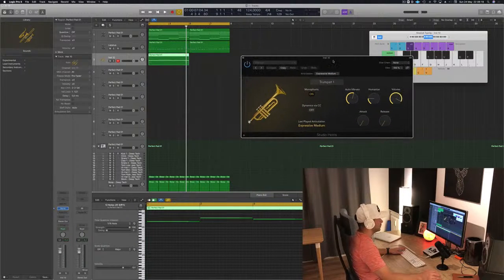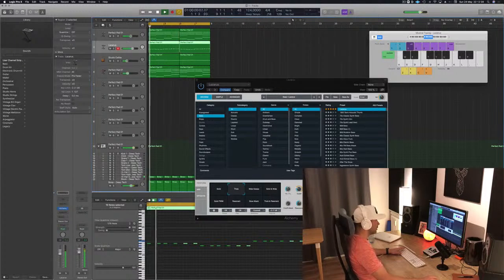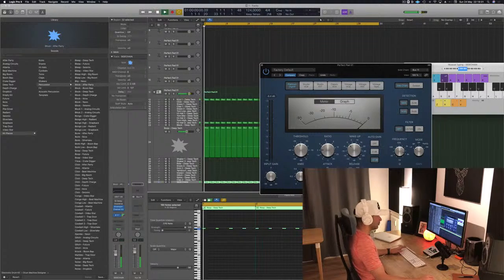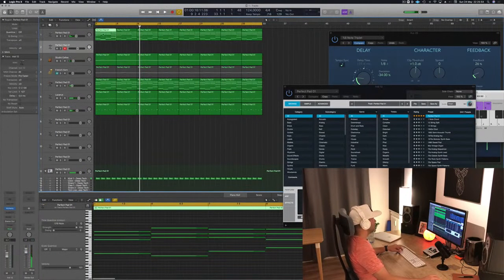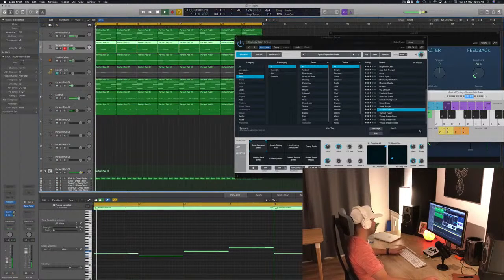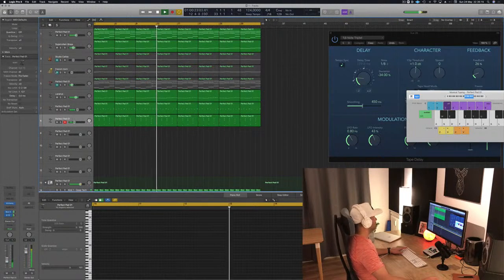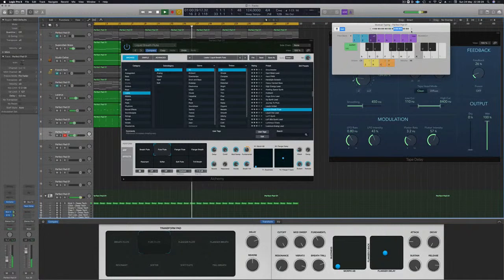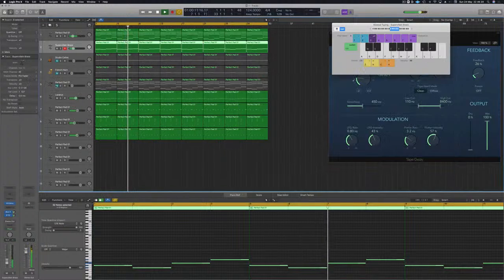How to make Melodic House Music 2021 | Live Electronic Music Tutorial 104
Learn how to make Melodic House music by watching our free live tutorial and study the Logic Pro X Template from the session to practice what you have learned. The Live Electronic Music Tutorials give everyone the opportunity to learn music production at their own pace anytime anywhere. Unlock the secrets of electronic music now.

For Episode 104 our host Mikas make a melodic house song using Logic Pro X, we first setup the BPM to 124 BPM and we will use a chord progression and some minimal drums we previously prepared.

We first listen to the chords, then decide to experiment with changing the chord progression without much success. We move on to creating a bassline with the key progression from the chords we started the song with.

Inspiration strikes and we decide to use real instruments, we start with a tuba and then add some strings. We then add our usual arpeggiator using retro synth and the same chords as we began the song with.

Moving on we program some drums and set up our sidechaining channel in Logic Pro X. We then add the sidechain to some elements of the mix. Continuing pricing this song we add an organ layer to add richness to the mid low frequency and enhance the groove. Afterward we record some melodies and set them up  in the mix.

We then improvise and decide to add a grungy brass pad that will add yet more layered sound to this rich deep melodic house piece.

We complete this session by recording and designing a main lead in the form of a bell sound.